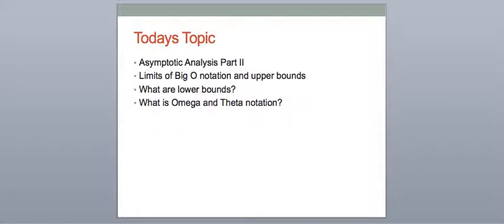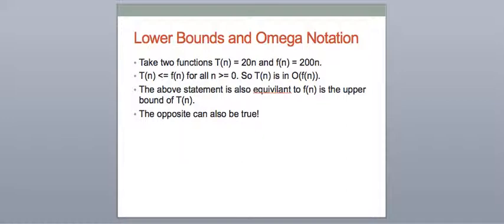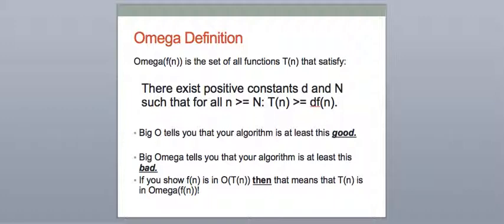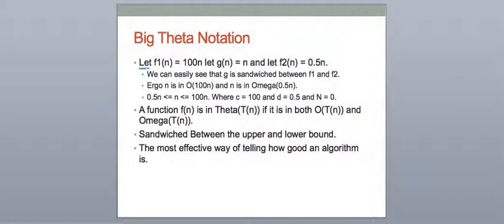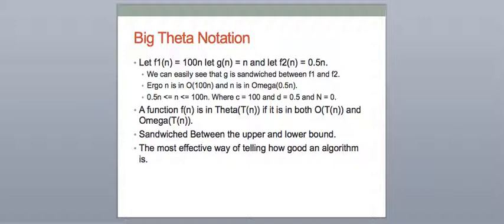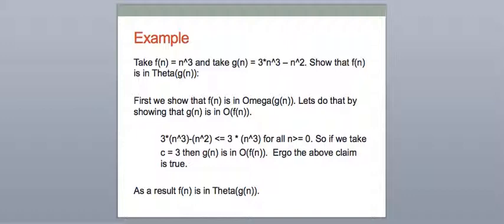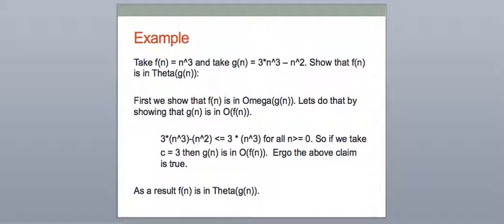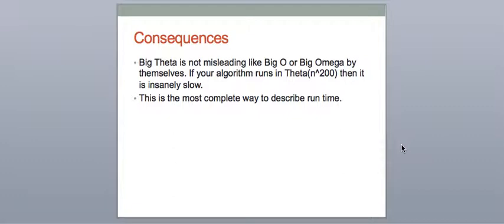Daily Data Structures - Asymptotic Analysis Continued: Omega and Theta Notation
This is the second video in my mini video series Daily Data Structures.